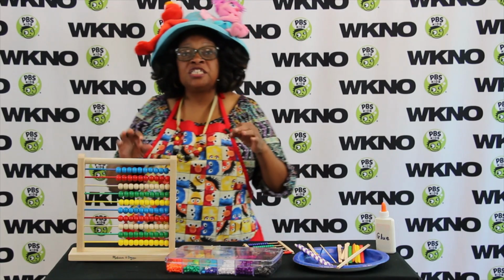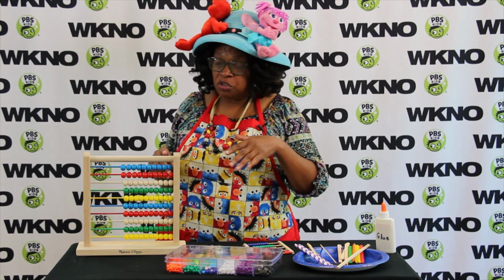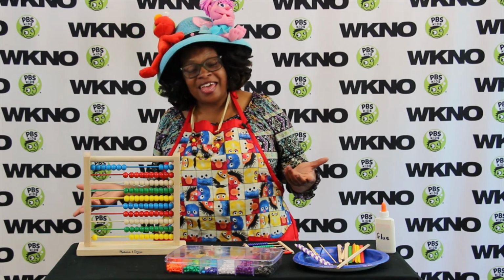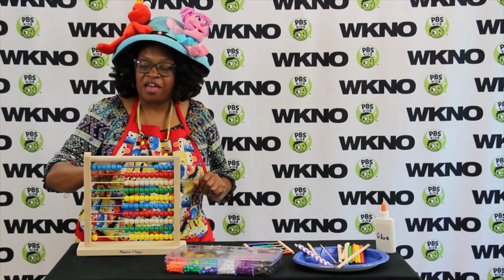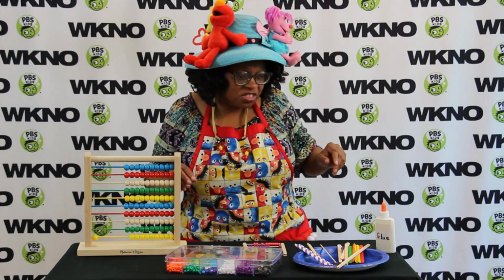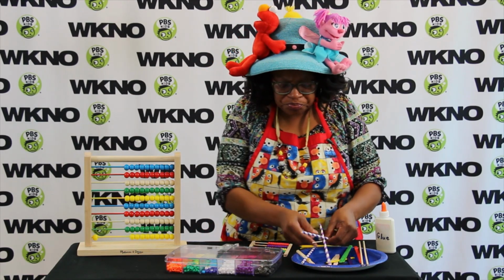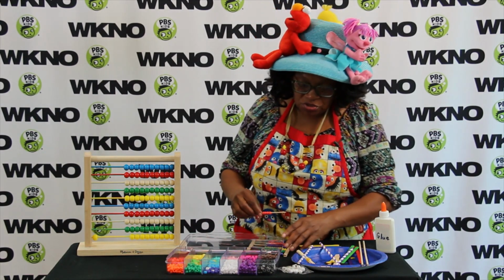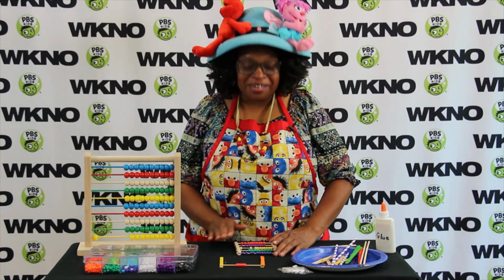Counting Made Easy with an Abacus! | Math Minutes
✏️ Math Minutes | Season 5, Episode 13

In this episode of Math Minutes, WKNO's Teacher Teacher shows how to easily use an abacus to count. Kids will learn how this simple tool can build strong counting skills and number understanding through a clear, visual demonstration.

🎯 Skill: Counting & number sense
👶 Best for: Early elementary learners
🧠 Visual, hands-on learning with real tools

WKNO's Teacher Teacher YouTube Schedule:
- Silly Science: Saturdays at 2:00 PM CT
- Math Minutes: Sundays at 2:00 PM CT